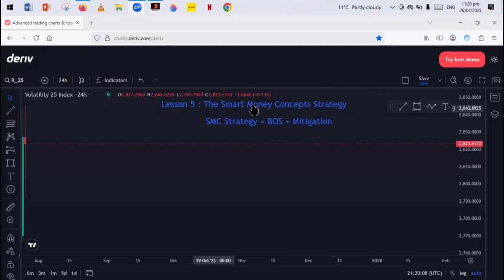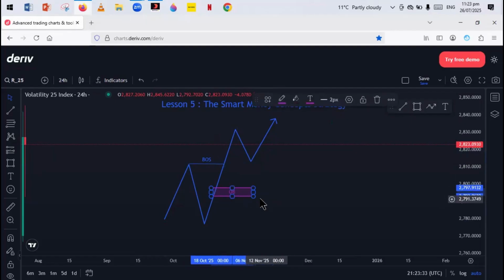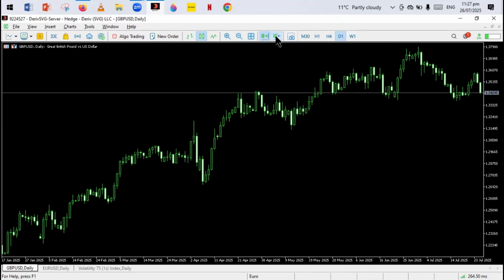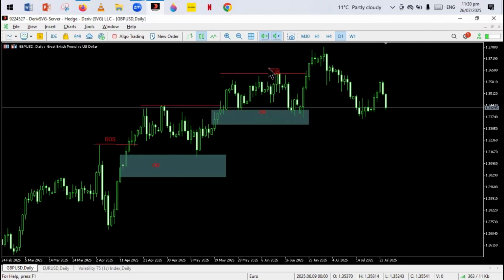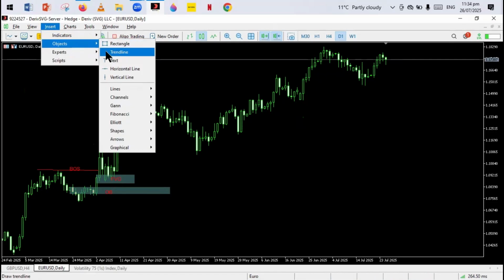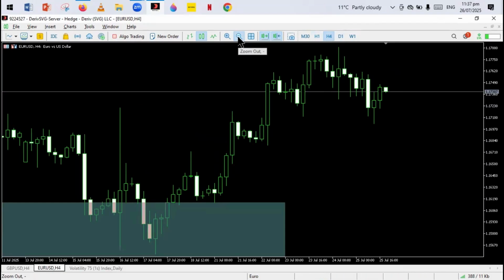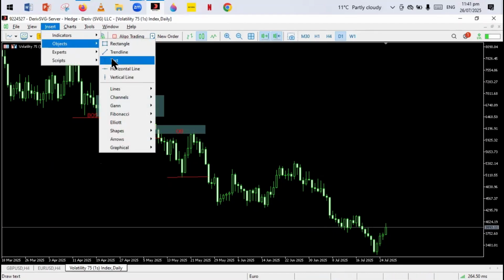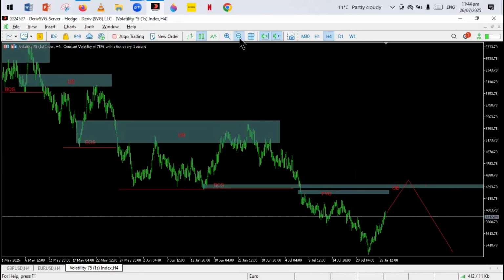SMC Trading Strategy | Day Trading